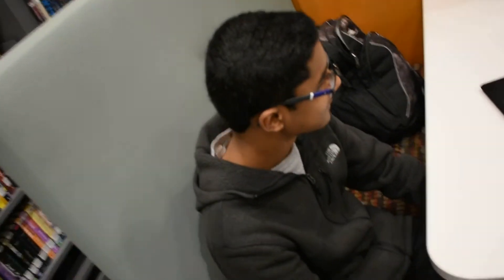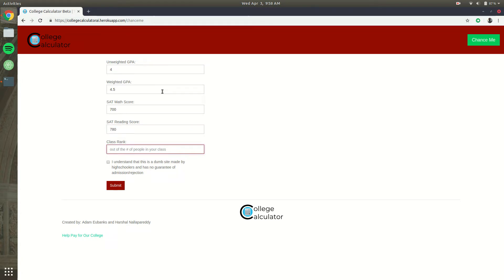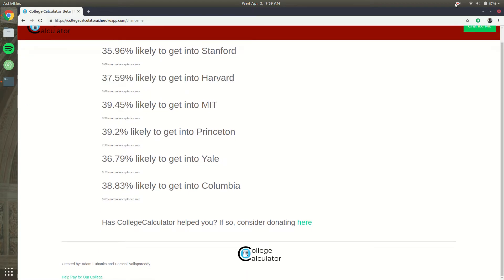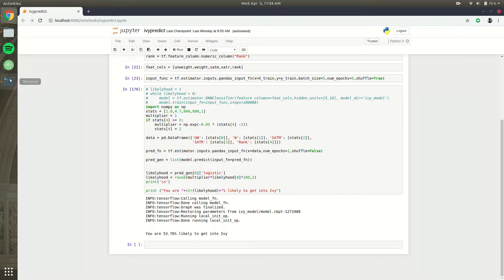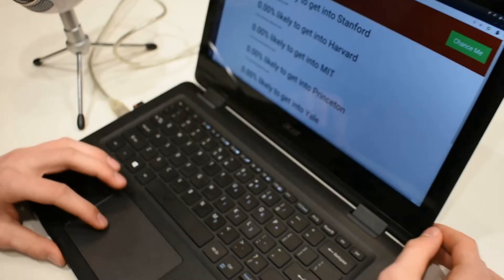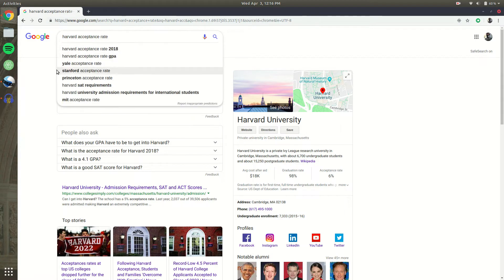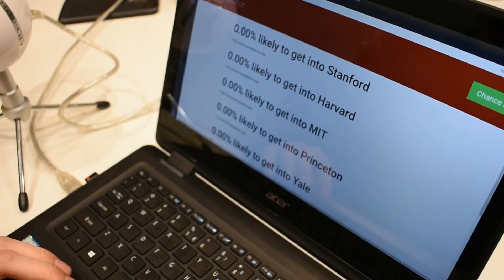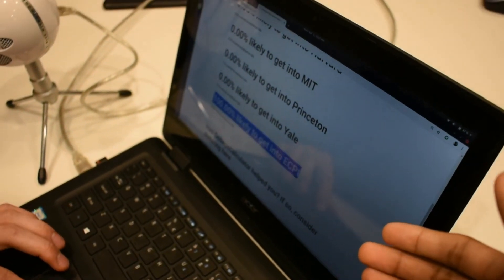Can Machine Learning Predict College Admissions? Introducing CollegeCalculatorAI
CollegeCalculatorAI is a python flask website that uses a deep learning tensorflow model to predict college admissions based on GPA, SAT and class rank. Simply put in your stats, and CollegeCalculatorAI will give you a percentage of getting into a certain university. Think of this like your personal acceptance rate to a college. Current universities available include Harvard, Stanford, MIT, Columbia, Princeton and Yale.

CollegeCalculatorAI is created and managed by 2 high school students from Virginia. We are both interested in machine learning, and wanted to make a site that makes the college admissions process easier for high school students.